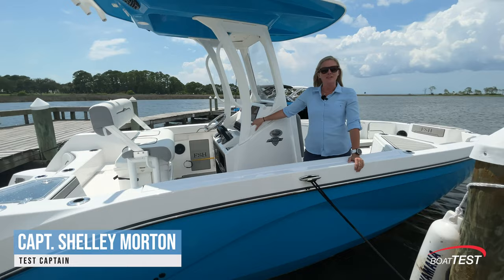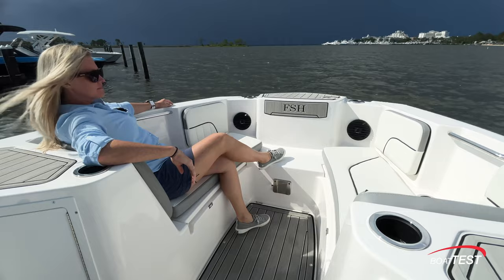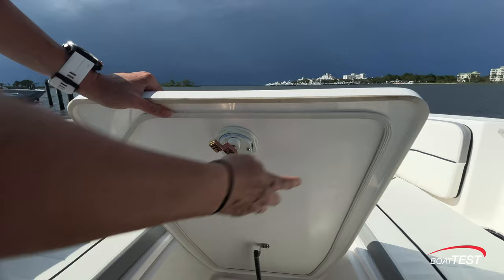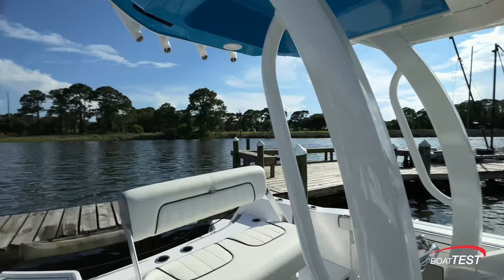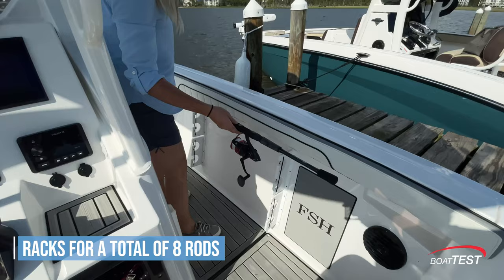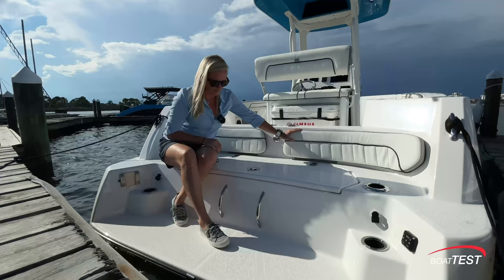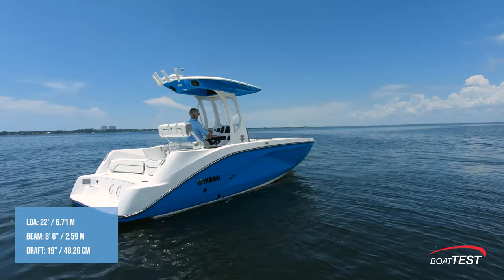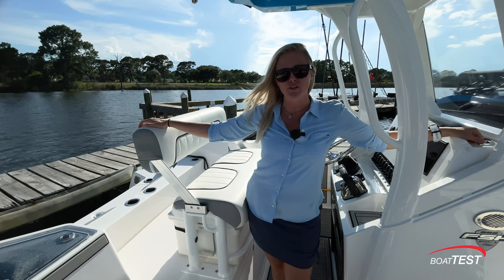Yamaha 222 FSH Test Video 2023 by BoatTEST.com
Yamaha has designed this series of boats to be the definition of versatility on the water in a jet boat.  The Family Sport Hybrid (FSH) is configured with the avid angler in mind, but all major areas of the boat are designed to easily convert to family and social areas while the poles are stowed. She is designed for fishing in the morning, snorkeling or tubing in the afternoon with kids, plus cruising and entertaining anytime.